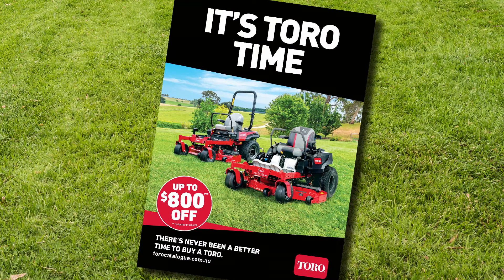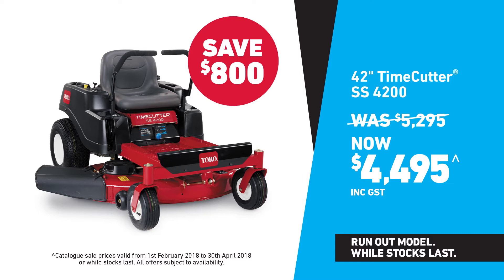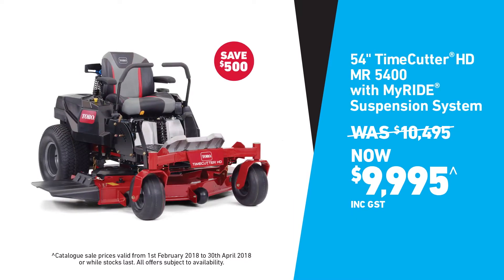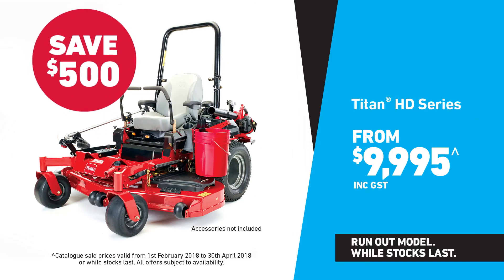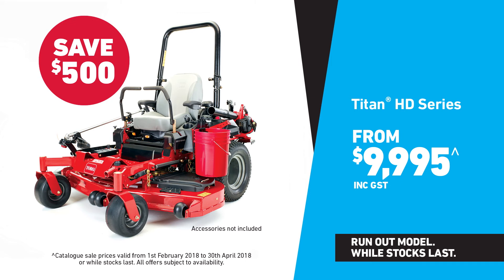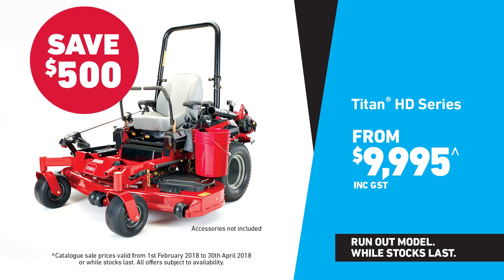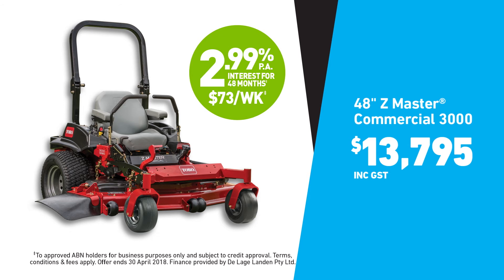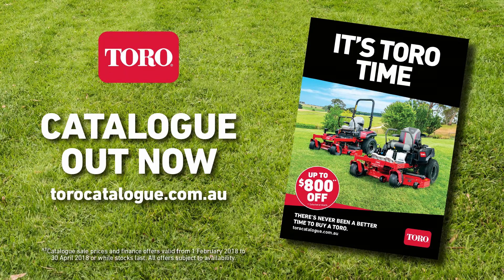Toro Australia 2018 Summer Catalogue 30 Sec TVC